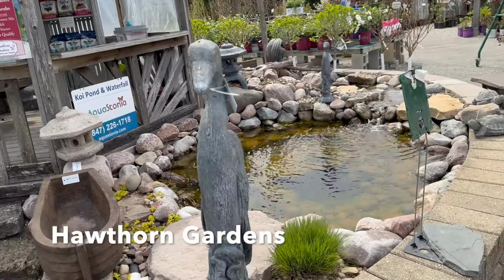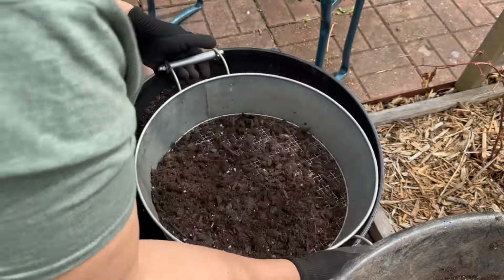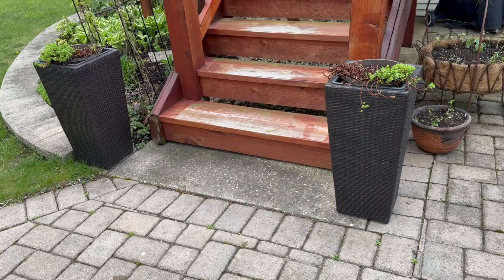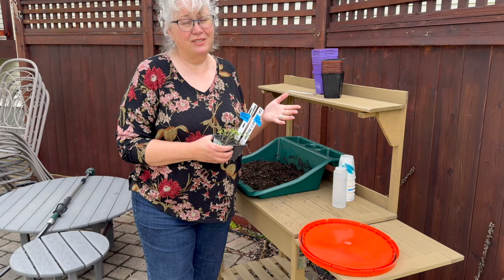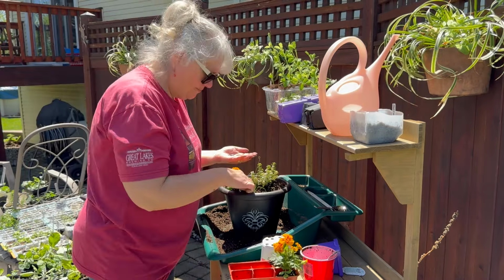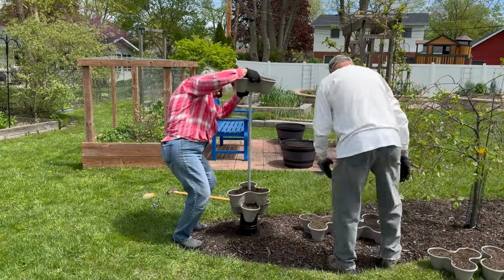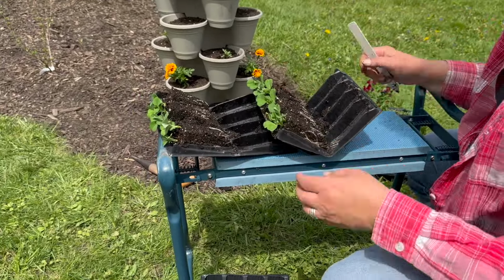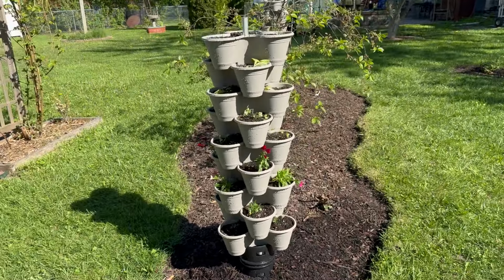DIY Dollar Store Stackable Planter and Spring Garden Jobs -Episode 13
In this episode, I give an update of little jobs happening in my Chicagoland garden. Getting veggies planted out, potted up and more. We finally have nice weather forecast, so we installed and planted up the DIY Dollar Tree Stackable Planters we made. LOVE the results, and I hope you find it interesting.

Mark your calendar for the next LIVESTREAM I'm participating in over on Audrey's channel:   @RealFoodComesDirty
Wednesday May 22nd
1pm CST, 2pm EST and 7pm GMT

Remember sometimes the only thing we harvest is knowledge and that's OK.
Robin